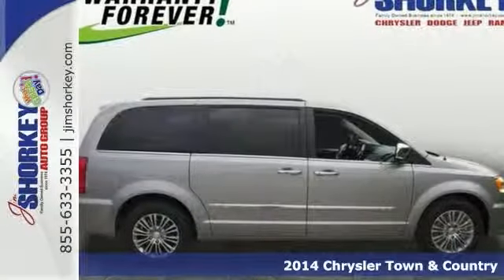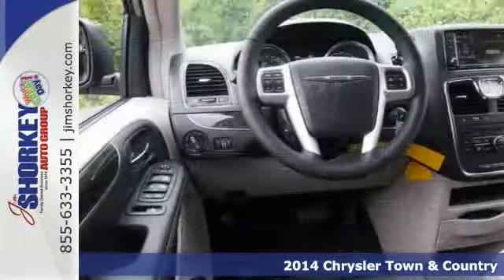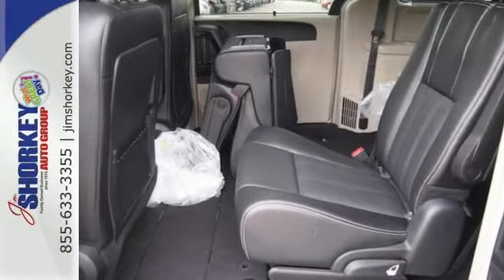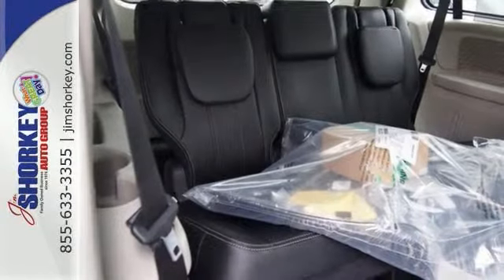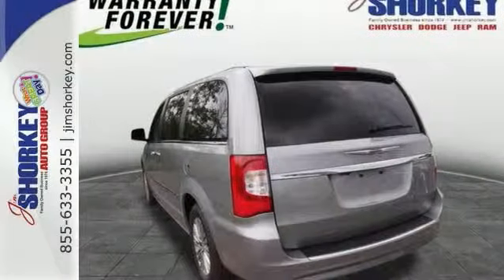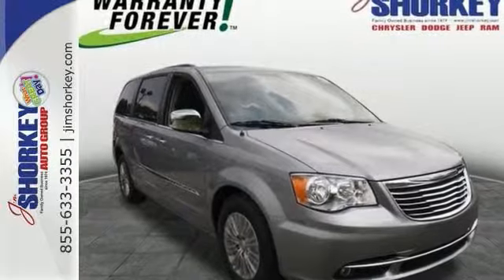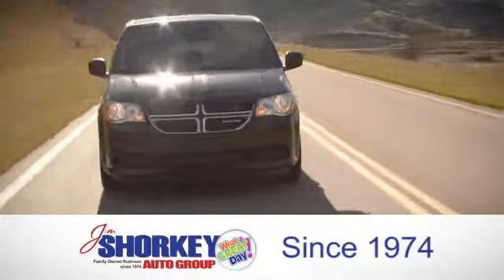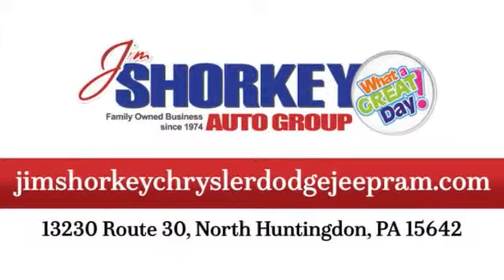2014 Chrysler Town & Country North Huntingdon PA Pittsburgh, PA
Year: 2014
Make: Chrysler
Model: Town & Country
Trim: 6 Speed Shiftable Automatic
Engine: 6 Cylinder
Transmission: 6 Speed Shiftable Automatic
Color: Billet Silver
Interior: Black/Light Graystone
Stock #: C07403
VIN: 2C4RC1CG2ER460660
Sensibility and practicality define the 2014 Chrysler Town Country! This is a superior vehicle at an affordable price! It includes power seats, voice activated navigation, rain sensing wipers, and a blind spot monitoring system. Under the hood you'll find a 6 cylinder engine with more than 270 horsepower, and for added security, dynamic Stability Control supplements the drivetrain. Our aim is to provide our customers with the best prices and service at all times. Stop by our dealership or give us a call for more information.

Address:
13230 ROUTE 30